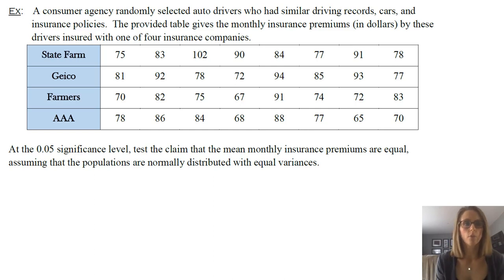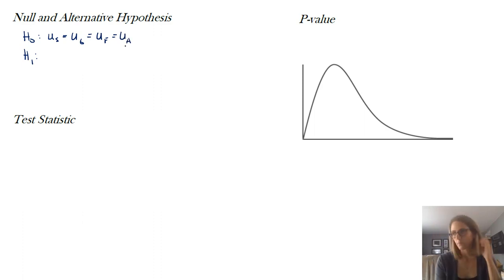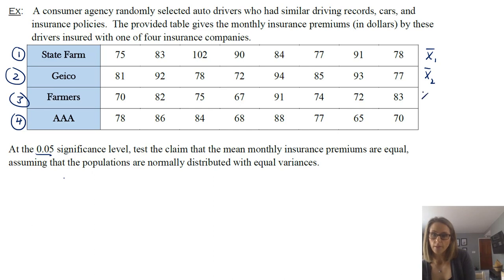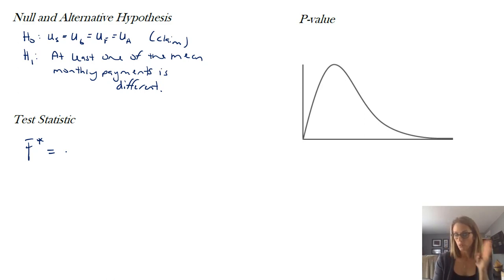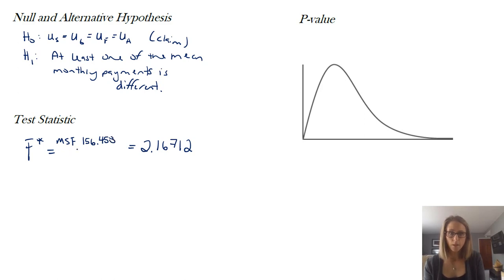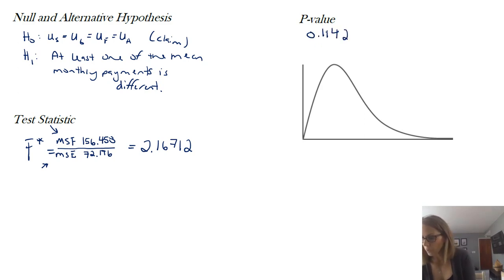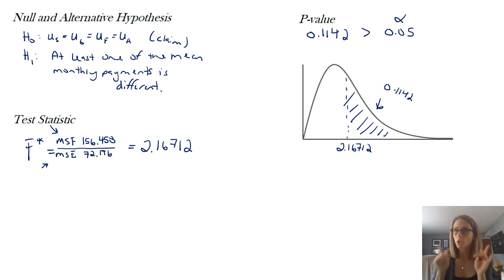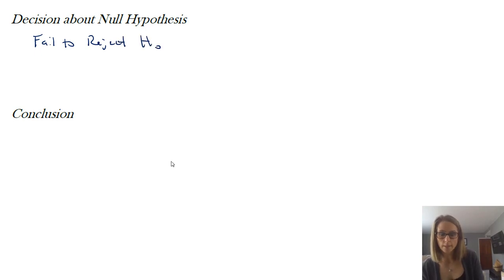Stat 050 Section 12 1 Part 2